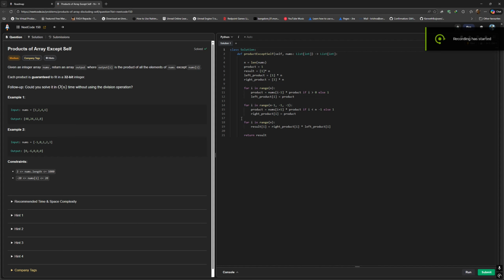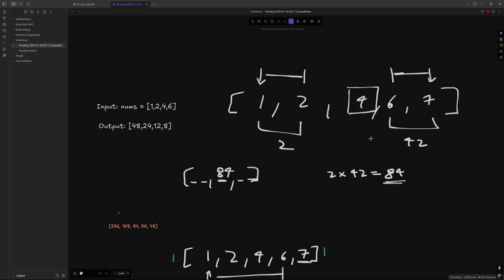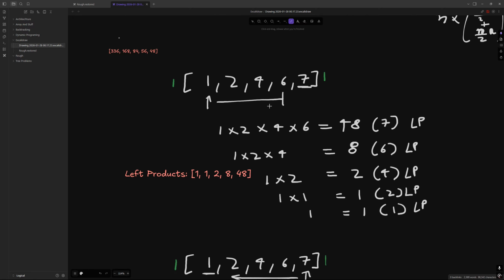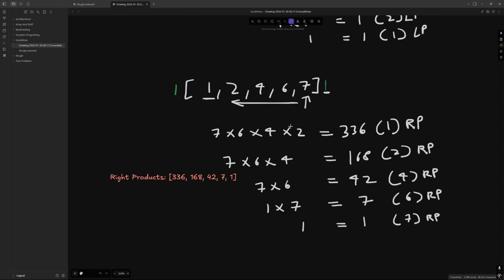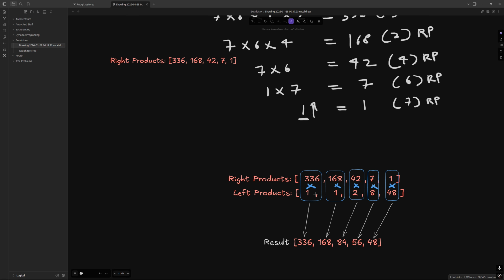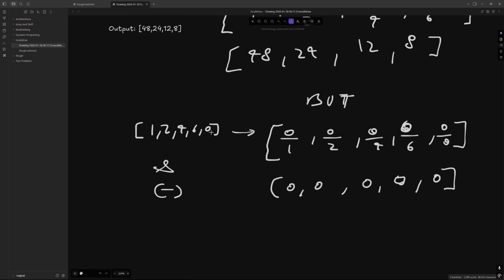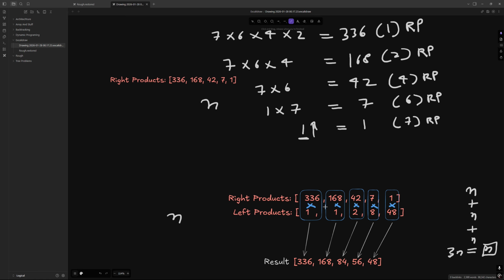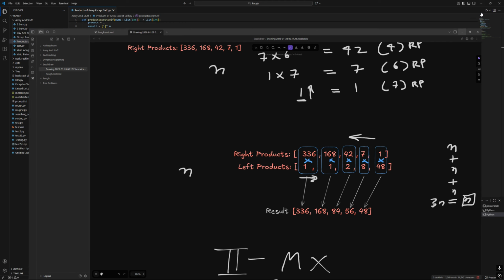Product Of Array Except Self Simple Solution and Explanation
In this video i have showed the and explained the solution for a leetcode problem "Products of Array Except Self" in a simple and intuitive way.